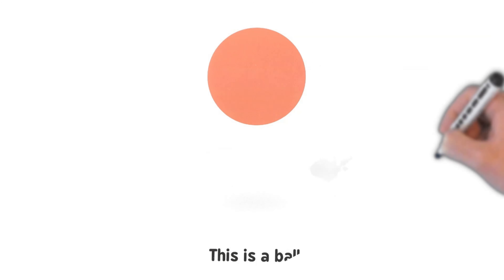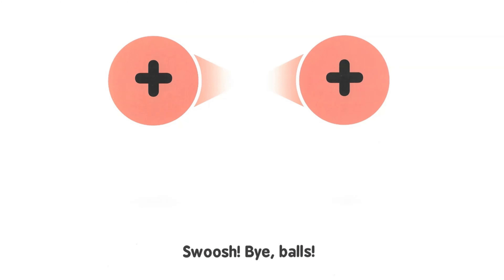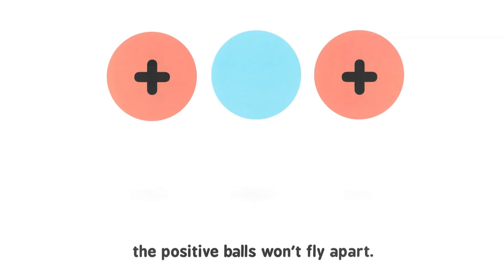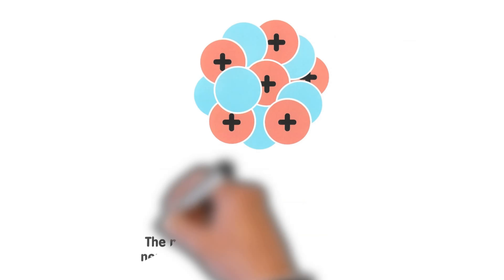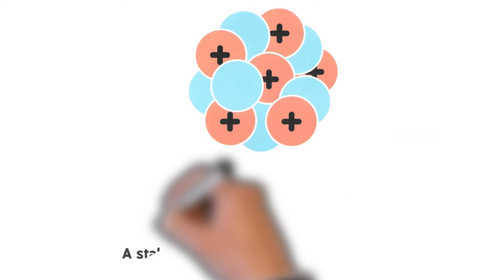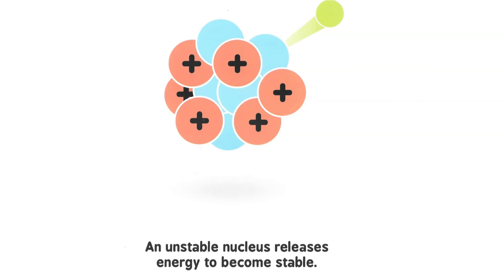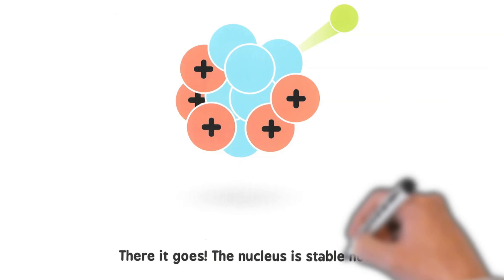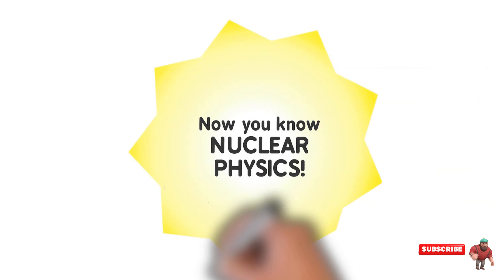Basics of Nuclear Physics for kids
Introduce your little one to the amazing world of nuclear physics in a fun and easy way! This video breaks down the basics of nuclear physics for toddlers, providing a playful and educational experience for both kids and parents. From atoms to energy to nuclear reactions, your toddler will have a blast learning all about this fascinating subject!
Introduce your little ones to the basics of nuclear physics in a fun and easy to understand way! Watch as they learn about atoms, protons, and more in this educational video for toddlers. Perfect for curious young minds!